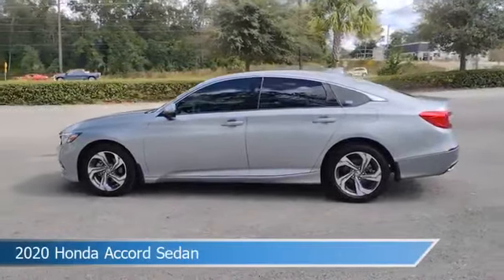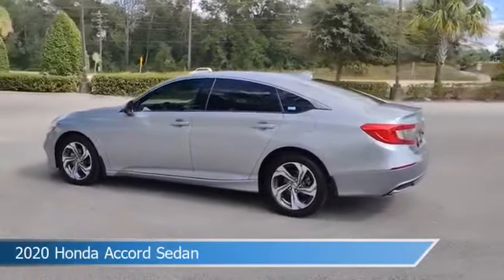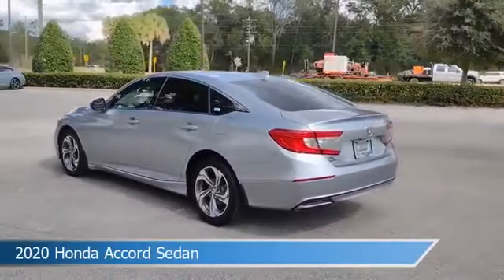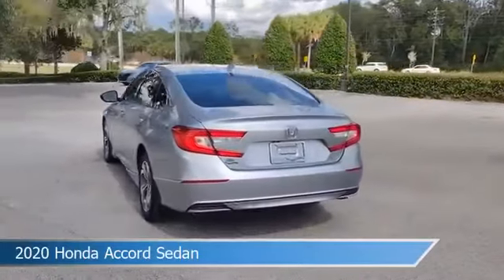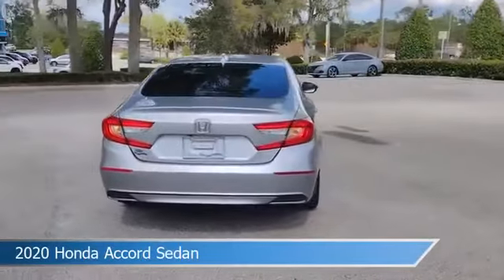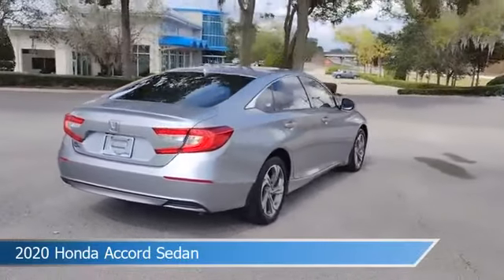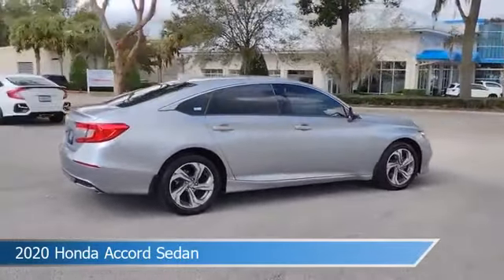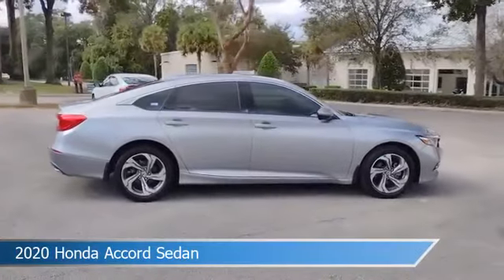2020 Honda Accord Sedan CDH220270A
2020 Honda Accord Sedan CDH220270A